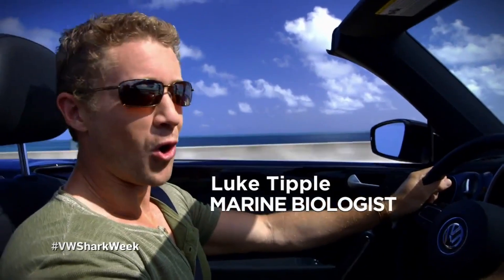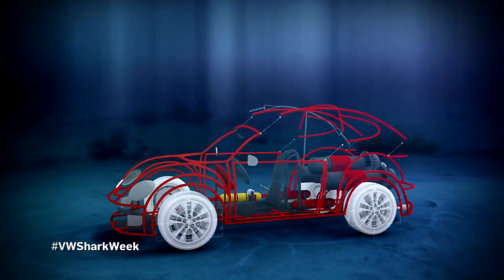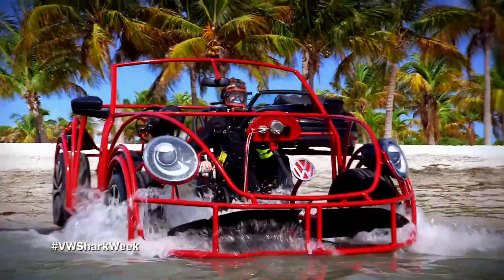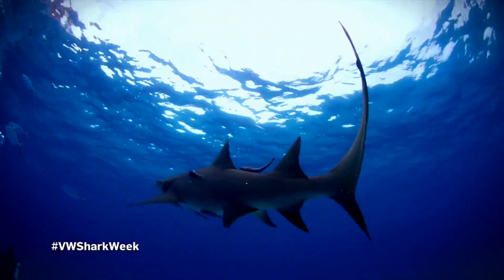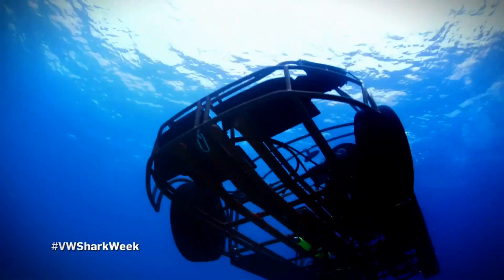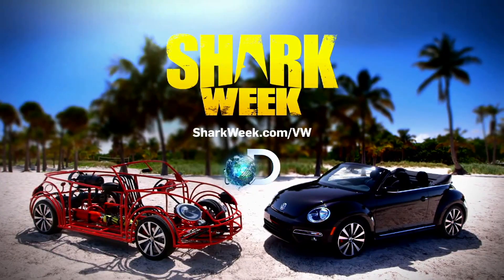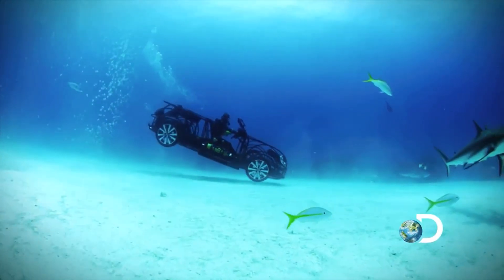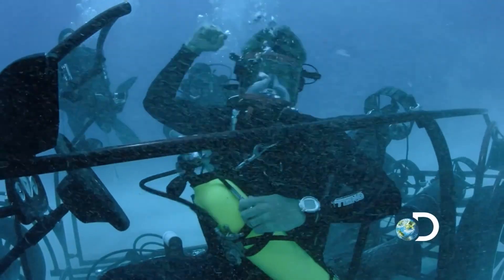The VW Underwater flying car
This is a a mashup of the Volkswagen commercials that I co-produced in 2013 for Shark Week. This collaboration was a massive exercise in not only engineering but filming travel photography and sheer underwater work.

It's difficult to emphasize how challenging it was to make this craft actually operate underwater as a submersible! I wish I had a video of me crashing this into the ground many many many many many times before we got the footage that you're seeing here ha ha.

This vehicle now sits in Volkswagen's headquarters and I'm told still works! One day I'm gonna have to try to flying it again.